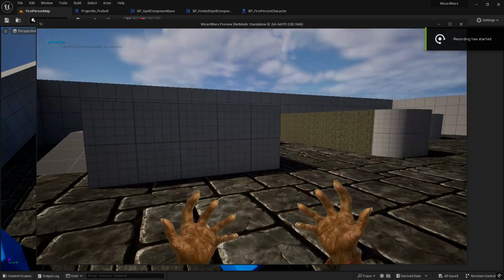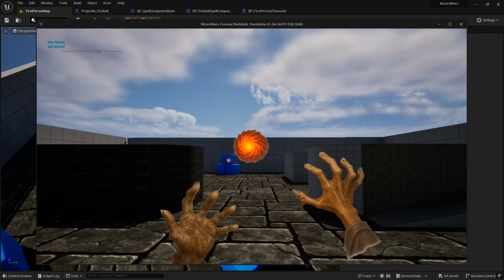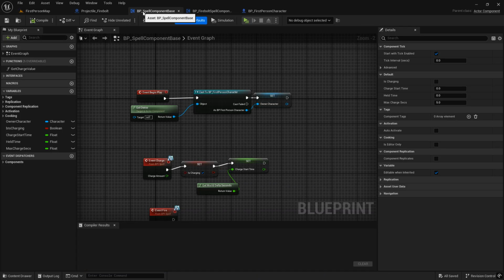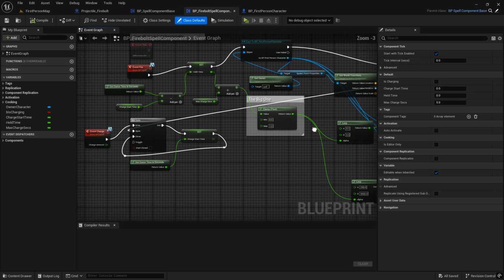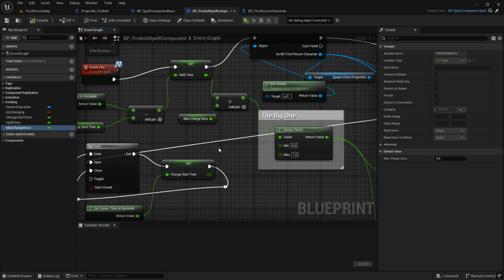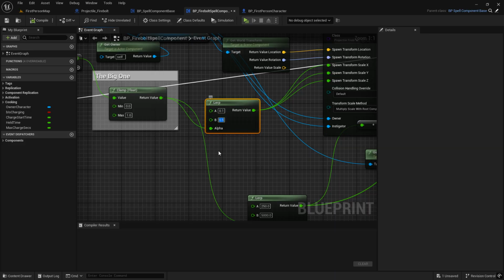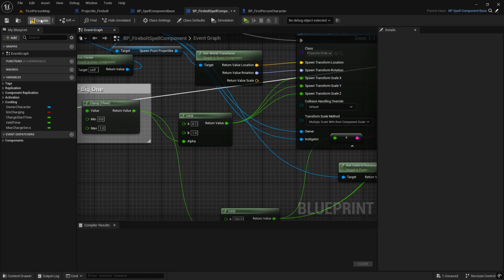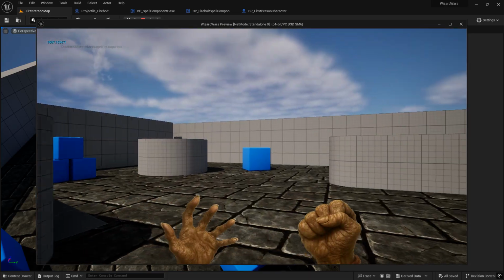Wizard Wars Dev Log 4: Spells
Spells have begun
They have variables based on how long they're charged for.